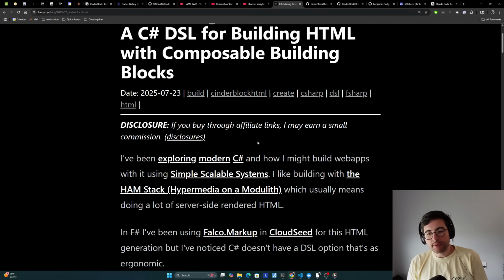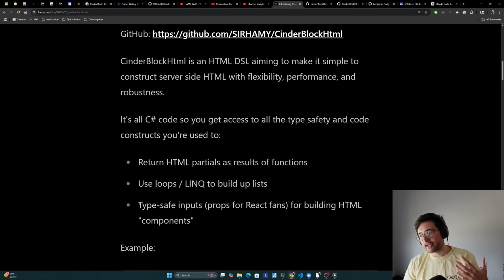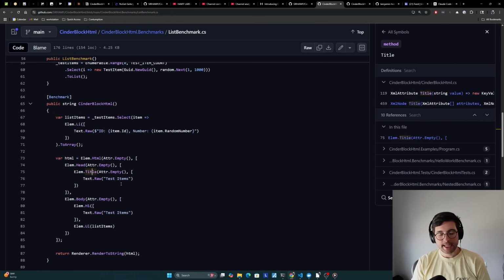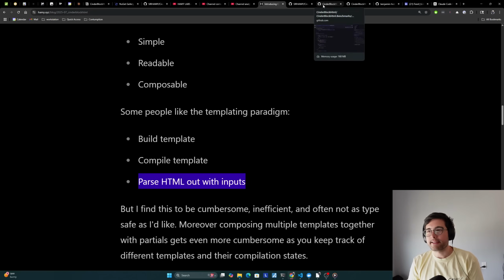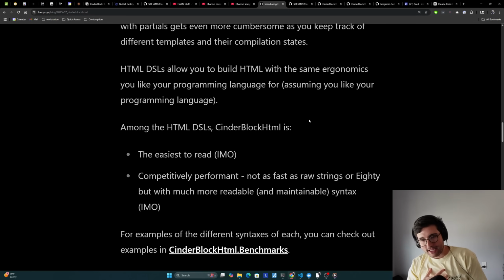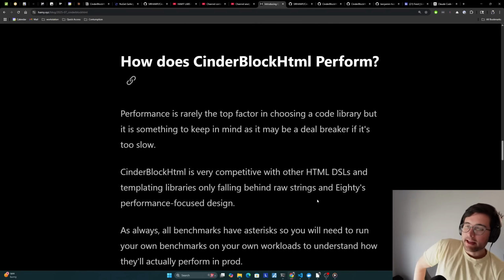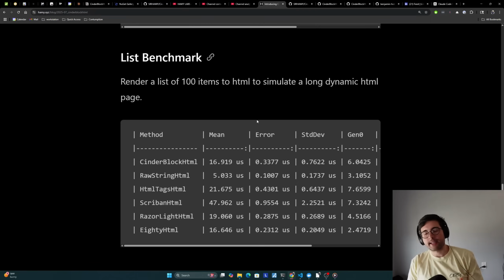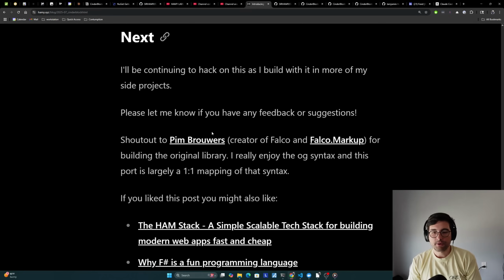Introducing CinderBlockHtml - A C# DSL for Building HTML with Composable Building Blocks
In this video we explore CinderBlockHtml - a C# DSL for Building HTML with Composable Building Blocks.

Chapters

00:00 - Intro
00:55 - What is CinderBlockHtml?
04:10 - Why use CinderBlockHtml?
09:25 - How does CinderBlockHtml perform?

# Support